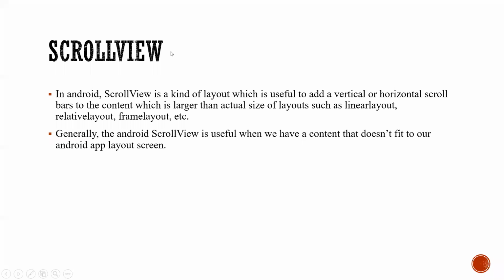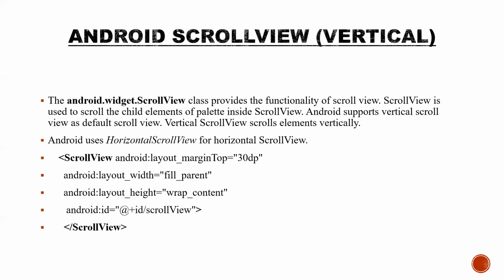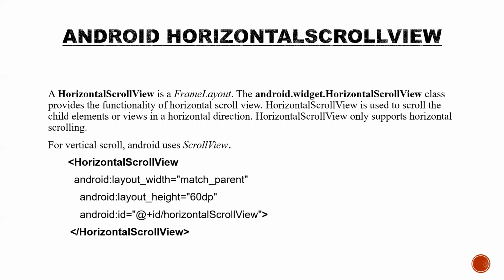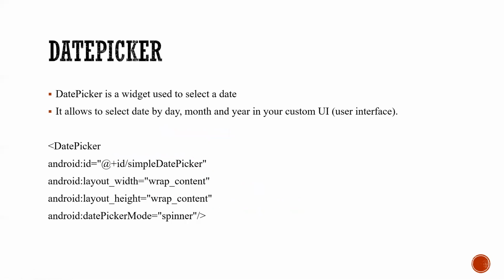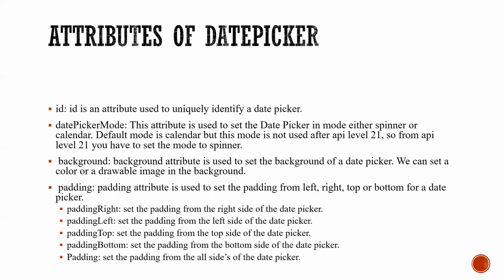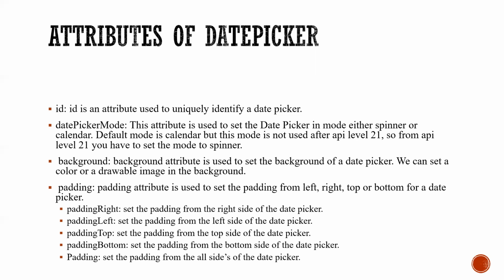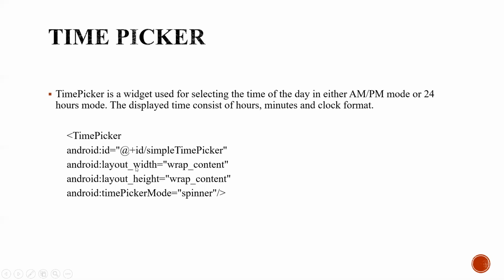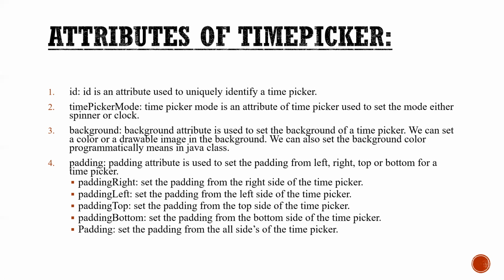ANDROID STUDIO -- ScrollView, DatePicker, TimePicker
Explaination about ScrollView, DatePicker and TimePicker in Android